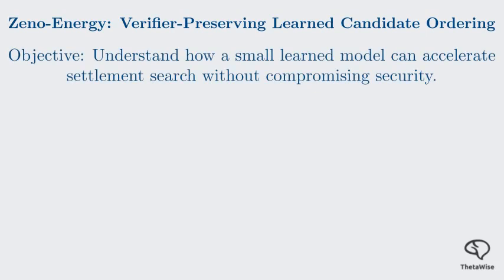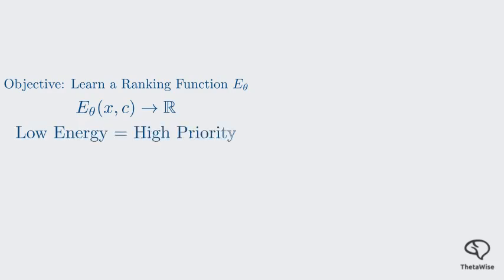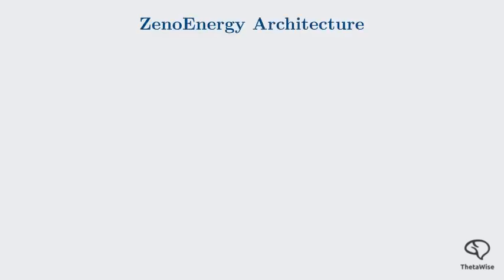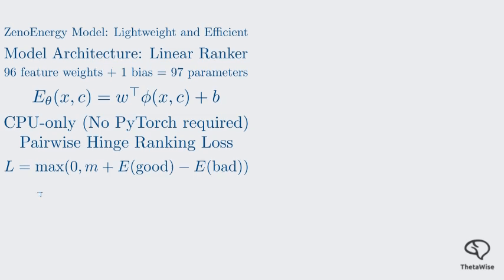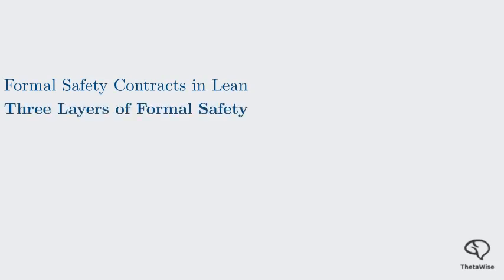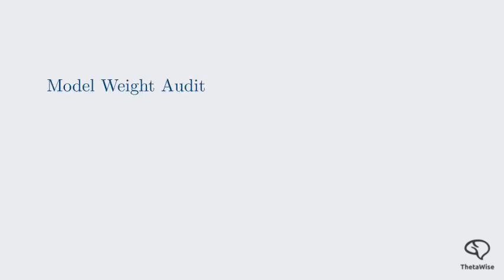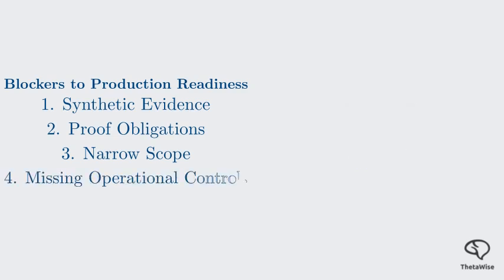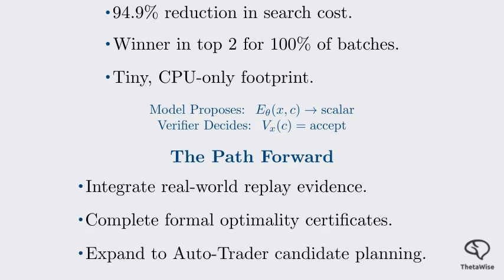Zeno-Energy: Fast, Safe Verifier-Preserving Sorting